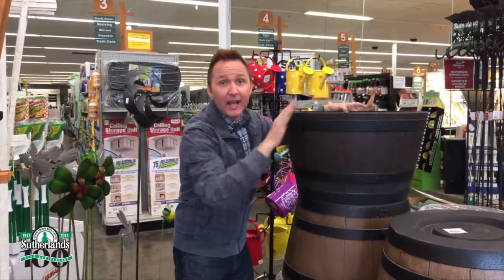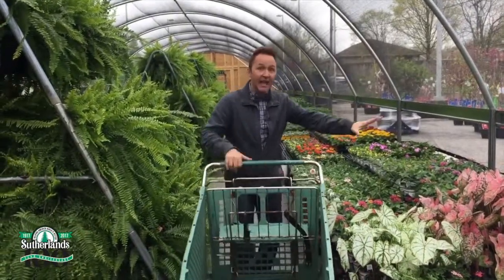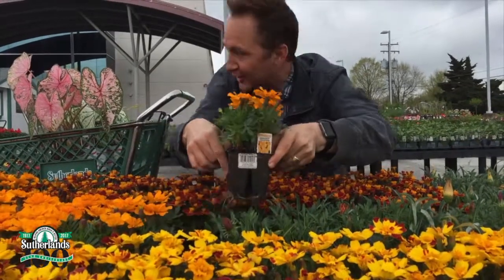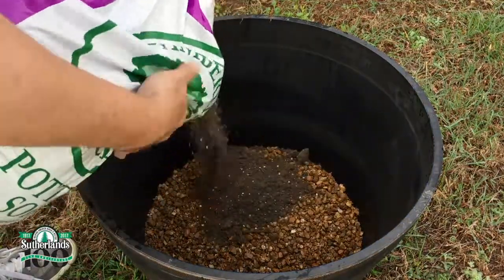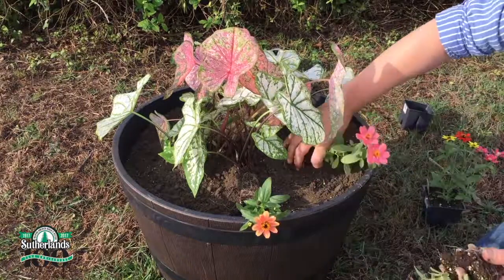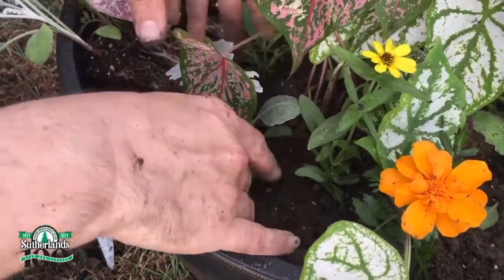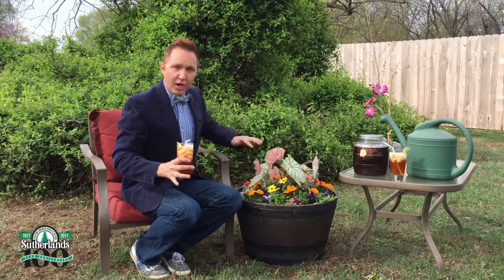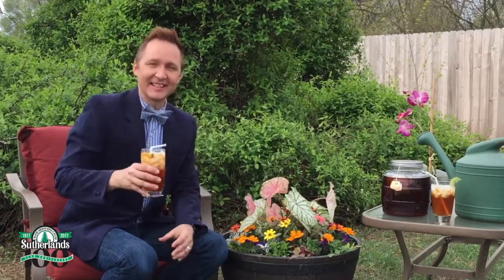Whiskey Barrel Planter Final